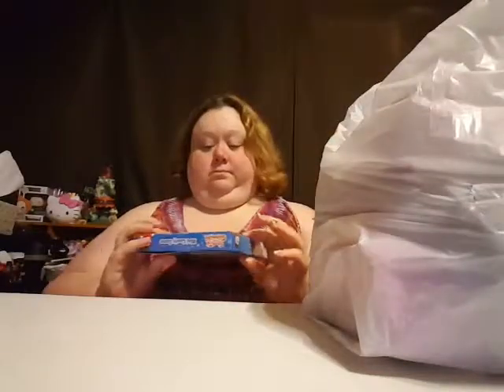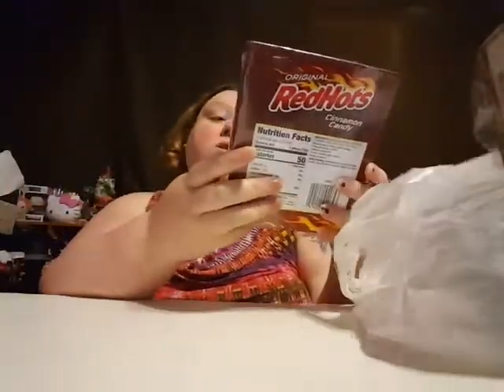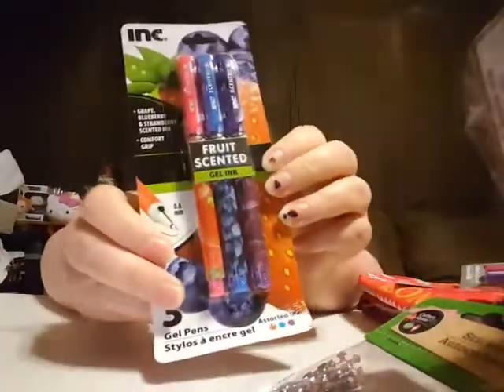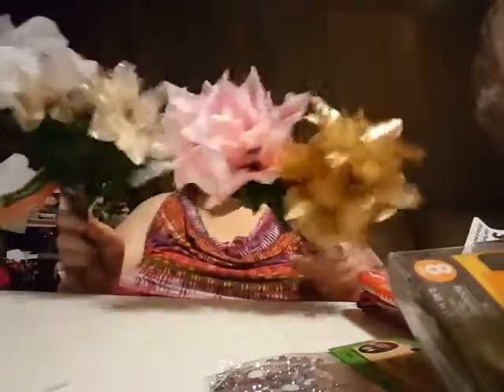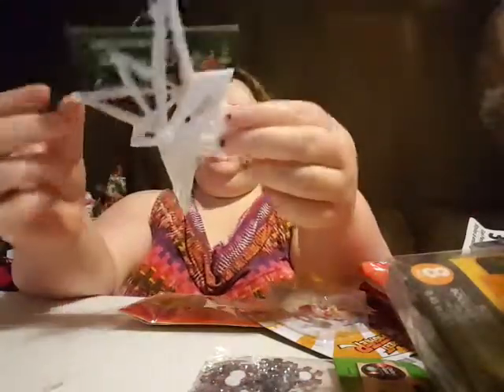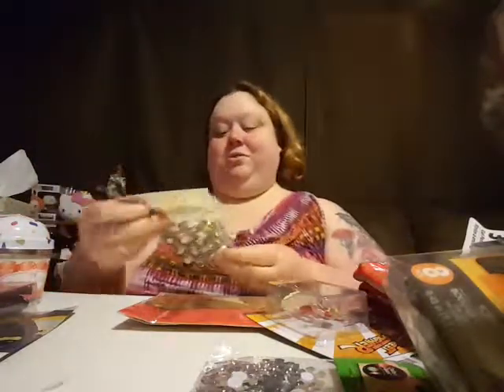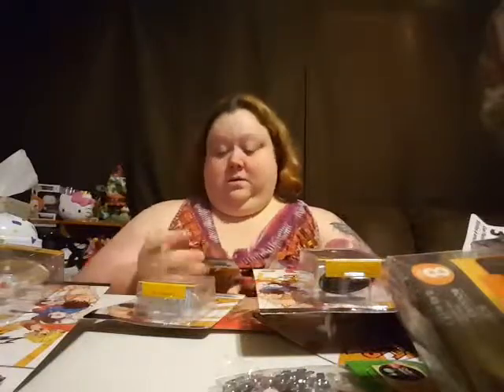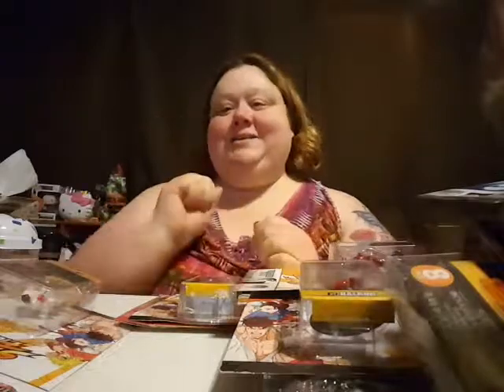Dollar tree haul christmas decorations and random goodies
My dollar tree haul of Christmas stuff and other goodies i found at the dollar tree